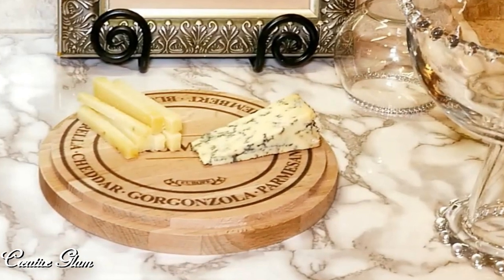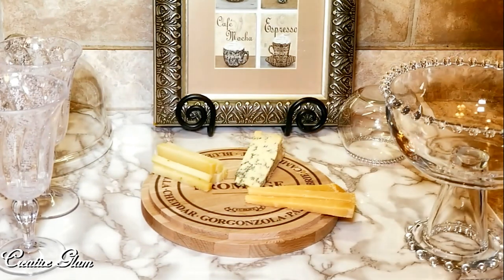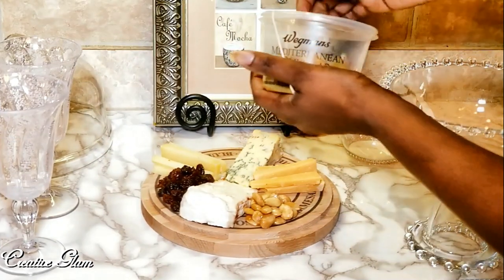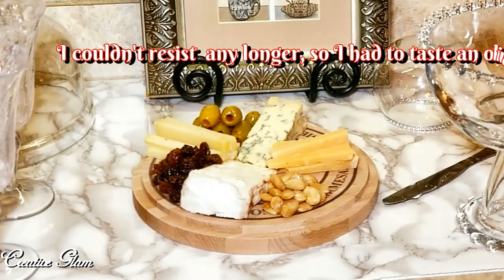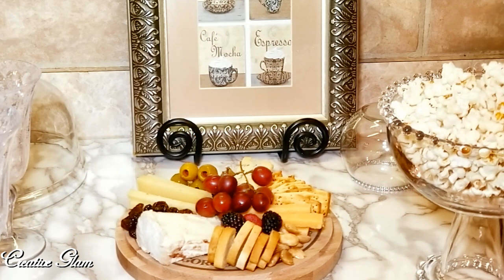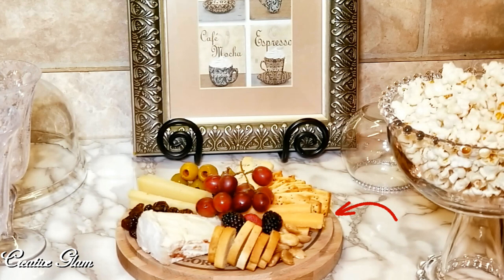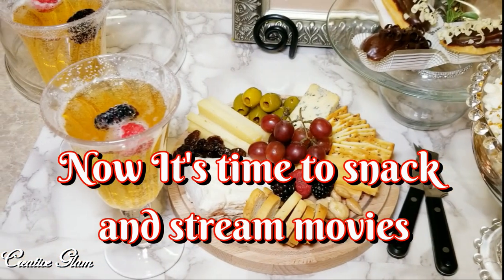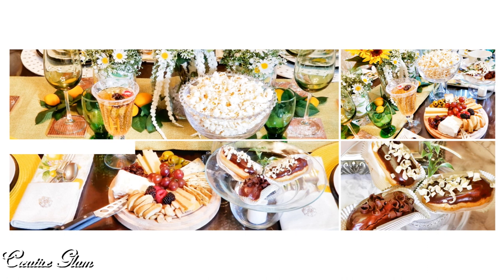Date Night At Home || Grown up Snack Ideas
Hi Guys! 💖 Today I will share my Date Night At Home || Grown up Snack Ideas. I hope you enjoy. I love What I Do and I Do What I Love. 💖

❤ Lighting Kit